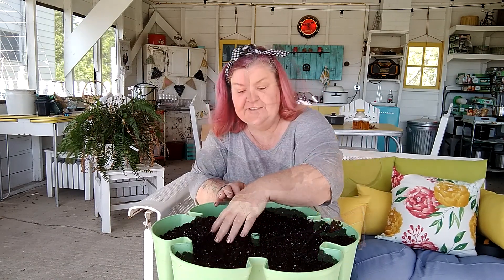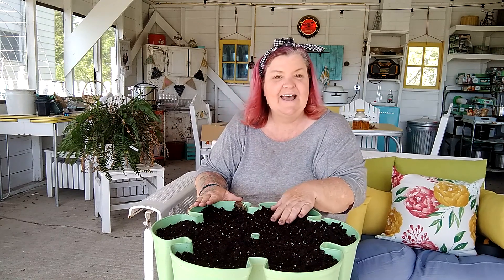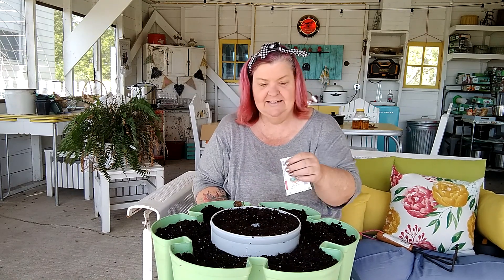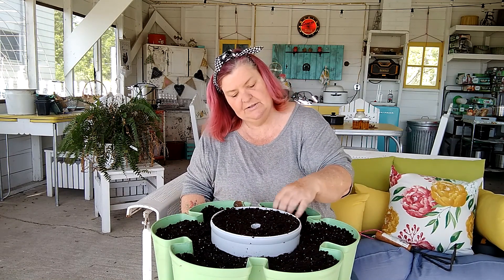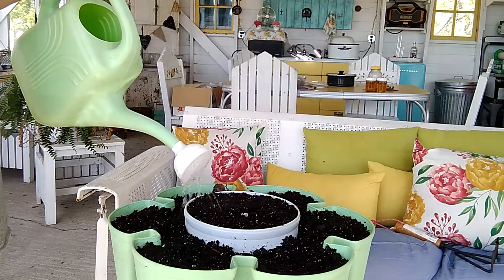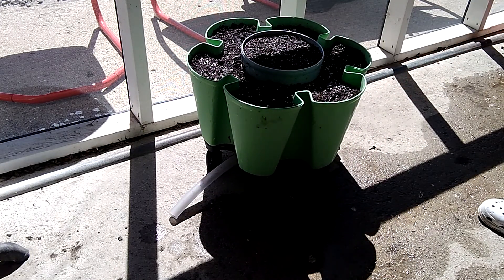DIY Harvest Lettuce Bowl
I have one tier of my Greenstalk Tower Garden just sitting here, and I needed to  come up with something beautiful to grow in it! A Harvest Lettuce Bowl was the perfect solution!

Music used with permission by Mixkit